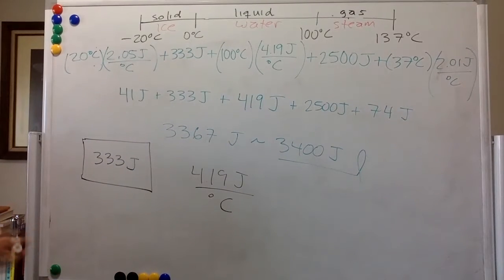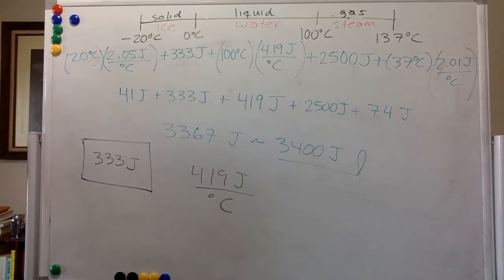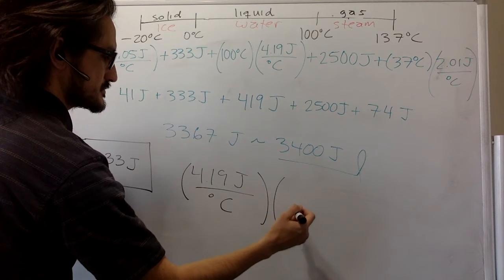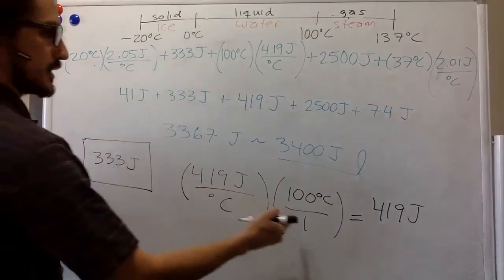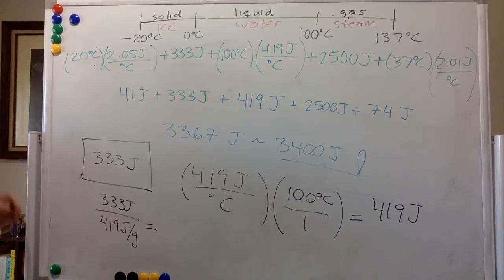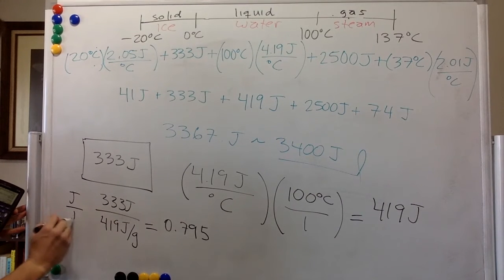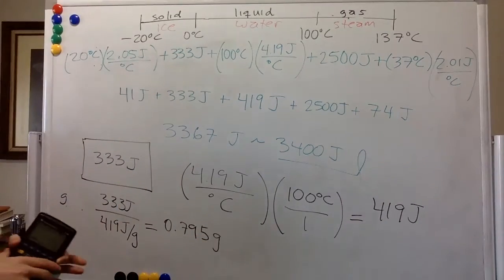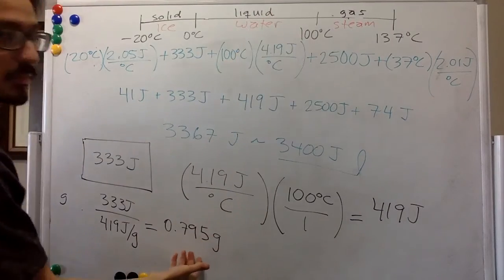Set 10 pb 10 part b